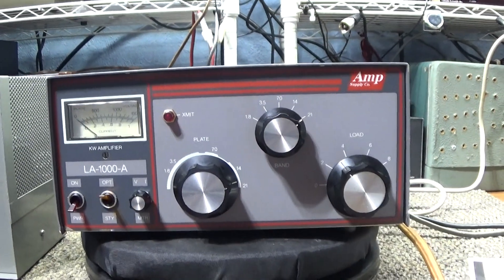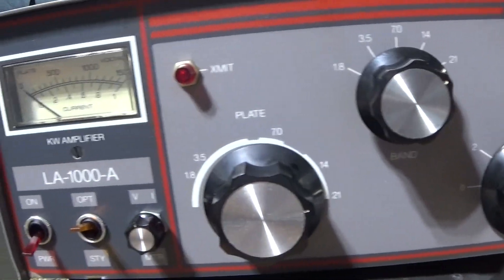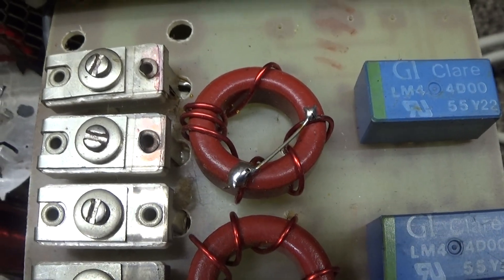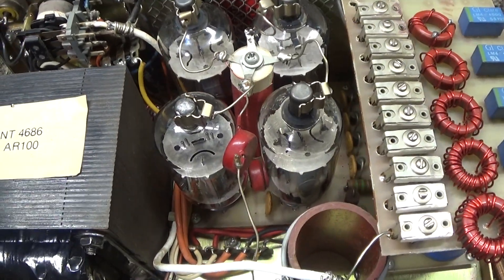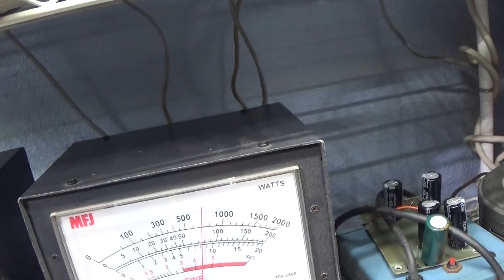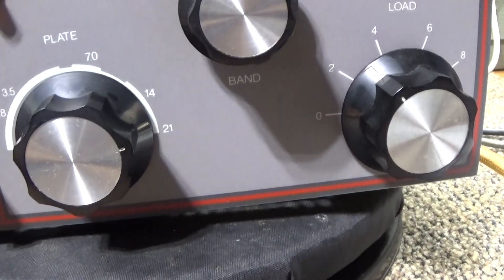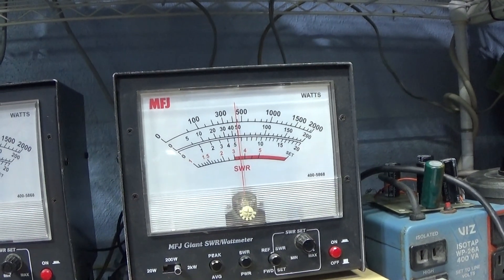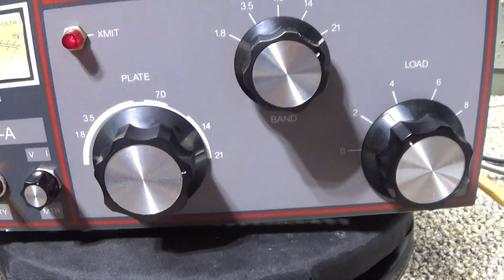Amp Supply LA-1000A 4 6lq6 (6mh6) sweep tube Linear Amplifier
I  wanted this one as it is a highly rated amateur radio sweep tube linear amplifier. Really good reviews on places like Eham. I wanted to see the difference between this highly rated amp and a despised similar amp like the Palomar 300A. I got the manual/schematics online, and not much difference there. Grounded Grid tubes, about the same amount of bias used, this does have a Pi tuned input (variable tune and load for the input swr adjustment) and I like the Voltage and Plate metering, but as with Ham amps, it did not originally have 10 or 11 meters in it. 15-80 meters only. It does not have an automatic keying circuit. You will need a foot switch to key the amp. No preamp, but internal preamps in amps are pretty much useless to me anyway. Last, no internal driver. Needs a good 50-100 watts drive. Since the basic circuitry is so close, I personally would chose the Palomar 300A over this because of the internal driver and auto keying circuit in the 300A. However, if you have a high output radio and want a little more kick, this may be the ticket, but many don't know that on the Low side, the Palomar 300A bypassed the driver tubes and would be a straight 4 tube, all outputs, like this LA-1000 here. Both the 6lq6 (6mh6) tubes in this amp and the 6lf6 (8950) tubes used in the Palomars are expensive though. No way around that.